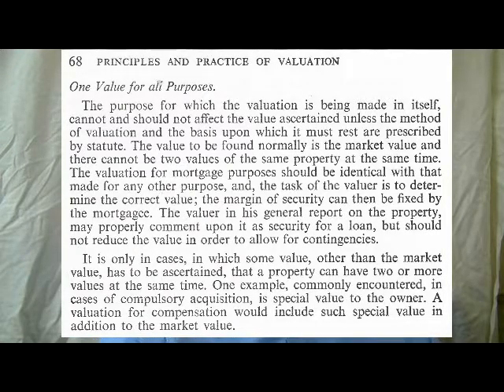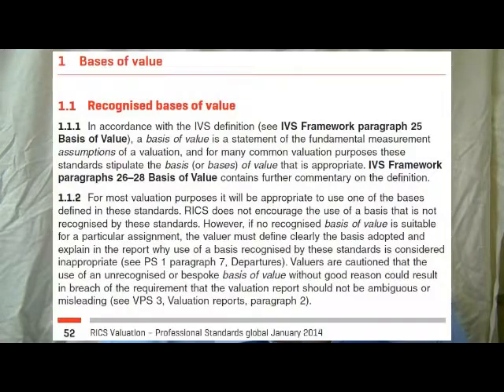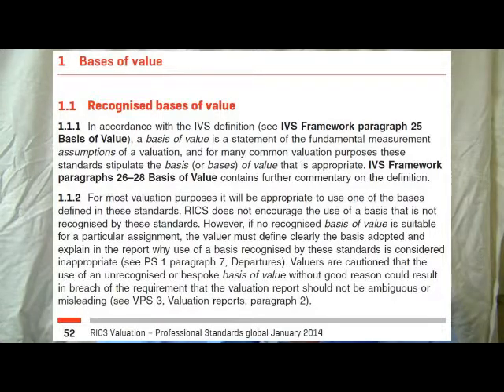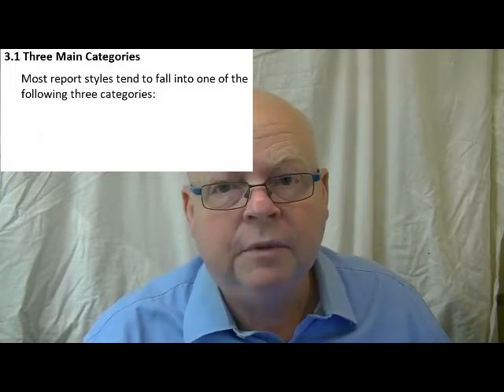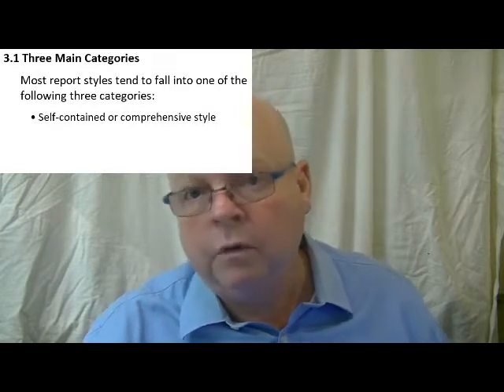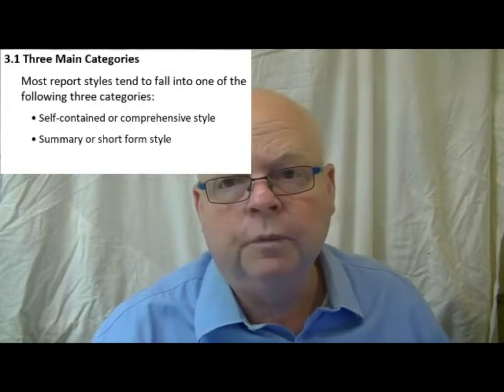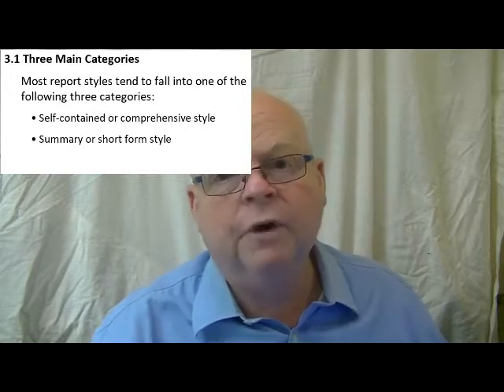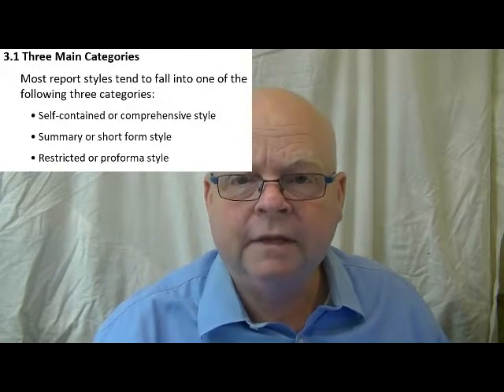Purposes of Valuation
There is more than one reason for a Property Valuer to value property.